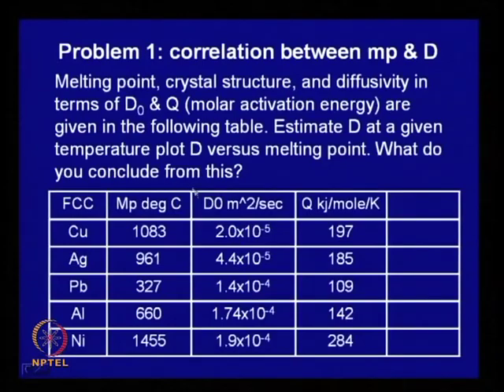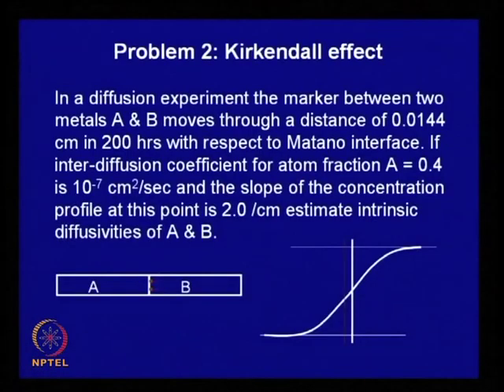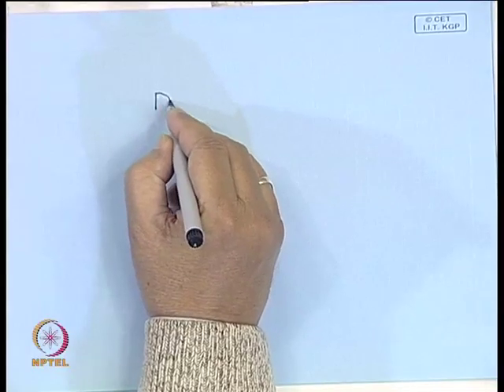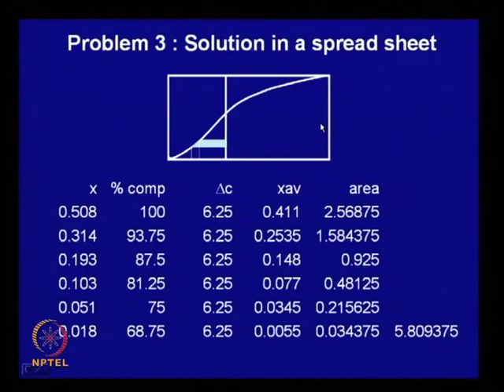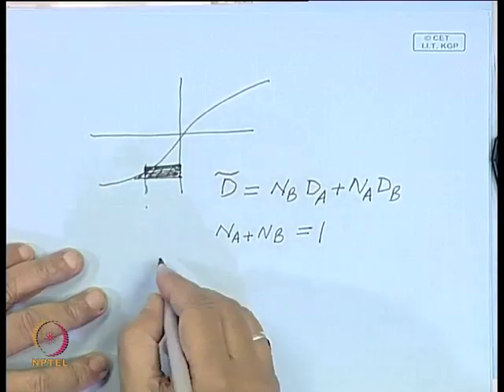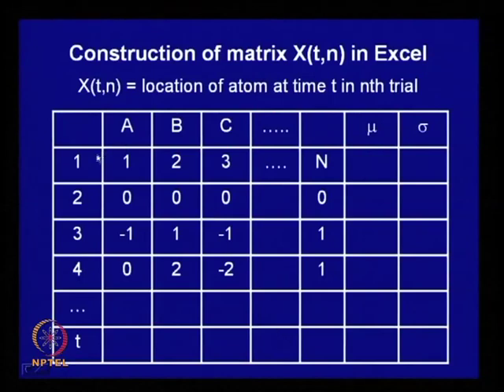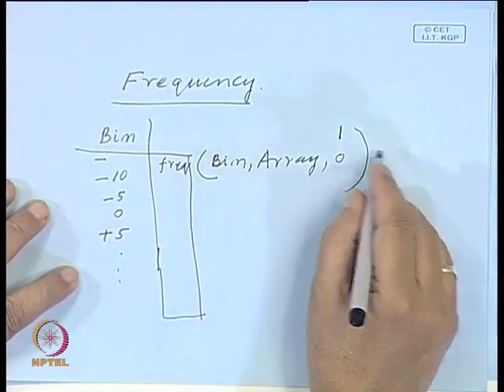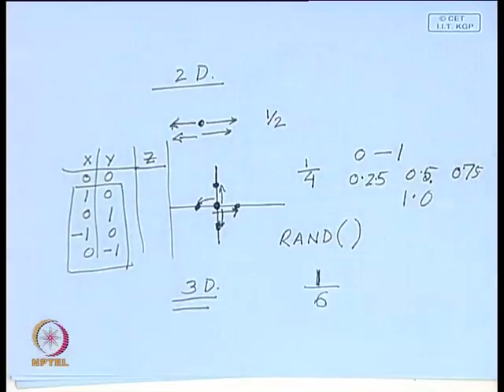Mod-01 Lec-17 Numerical Examples in Diffusion